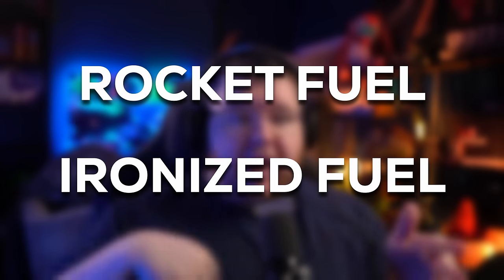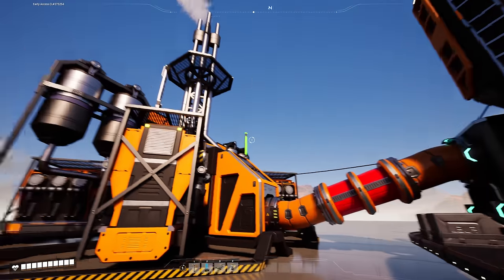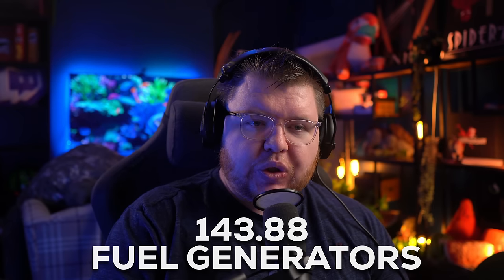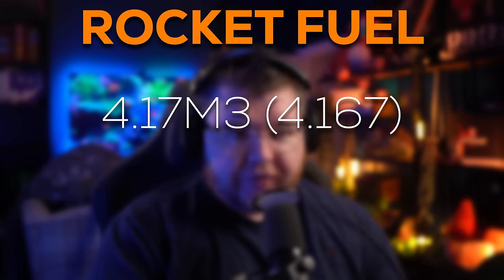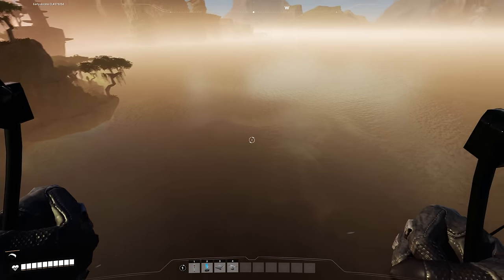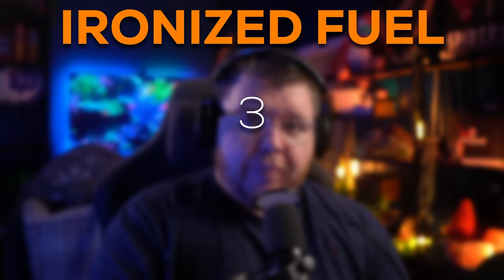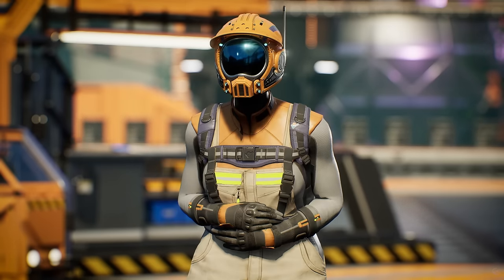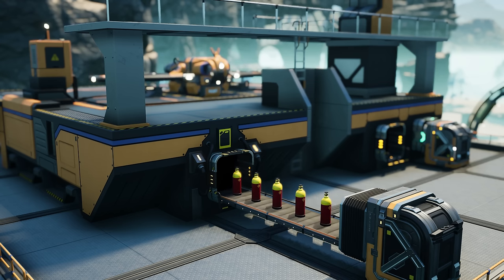*NEW* Rocket Fuel & Ionized Fuel In Satisfactory 1.0 Explained!!